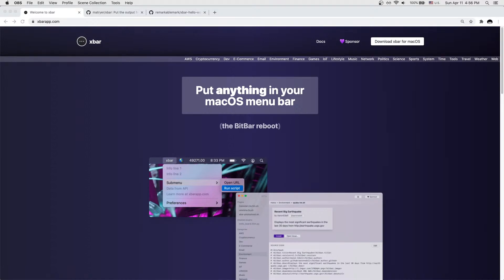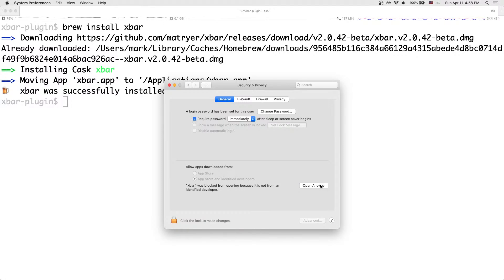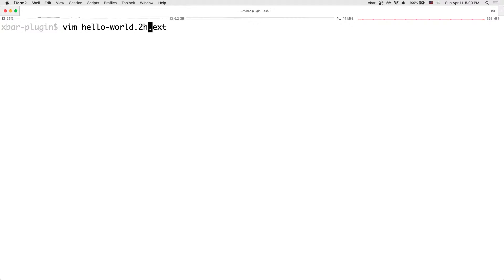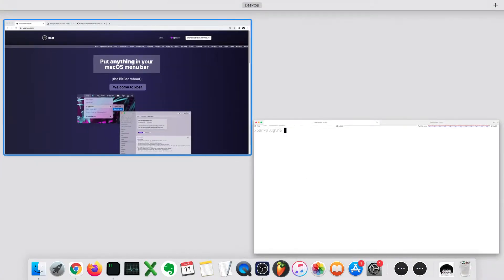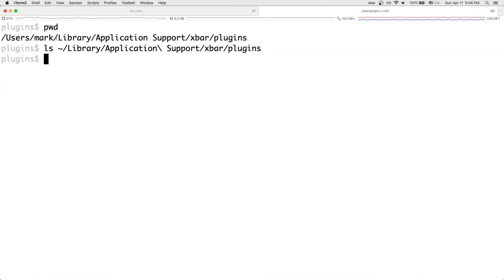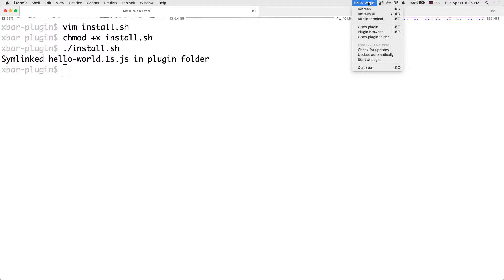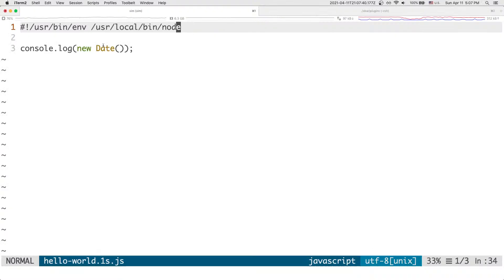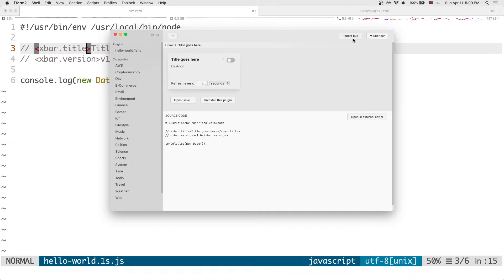Create a macOS menu bar plugin with xbar (JavaScript)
How to create a macOS menu bar plugin with xbar (previously BitBar) using JavaScript (Node.js).

0:00 Silence
0:07 Overview
0:22 Prerequisites
0:40 brew install xbar
1:12 Open xbar app
2:53 Write plugin
4:28 Make file executable
4:48 xbar plugin folder
6:05 Create install script
8:29 Run install script
9:01 Refresh all
9:18 Edit plugin
10:11 Open plugin
10:19 Metadata
11:33 External plugins
11:48 Change plugin refresh
12:15 Toggle plugin off
12:32 Uninstall plugin
12:48 Conclusion

Stream got cut off at the end but I was wrapping up anyways.